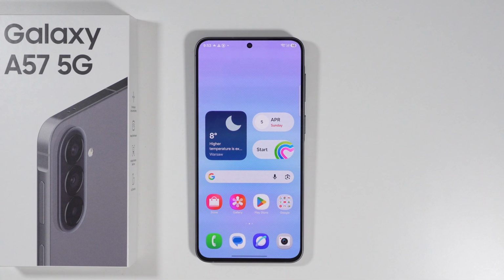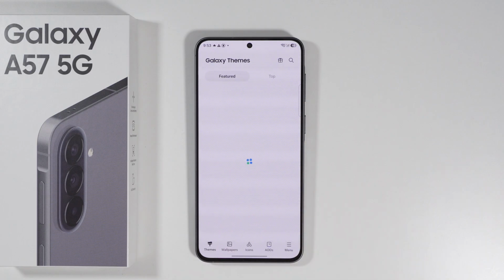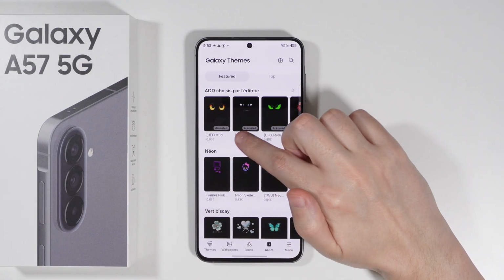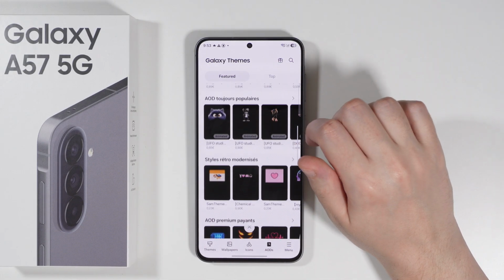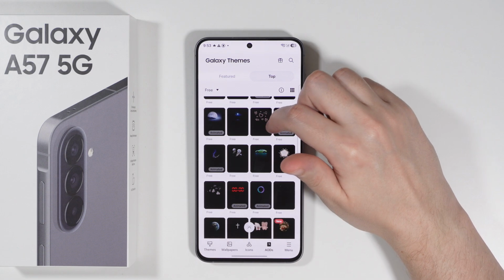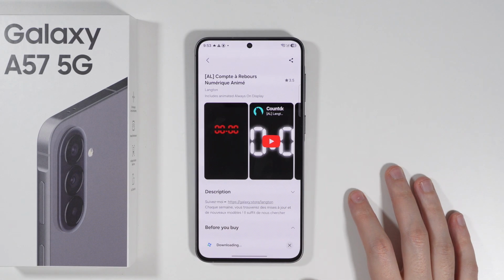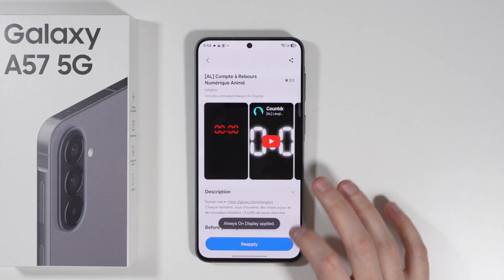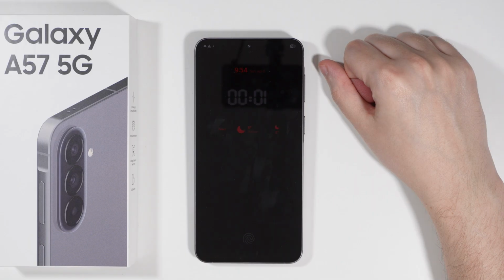Samsung Galaxy A57: How to Get Animated Always On Display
In this video, I'll show you how to get an animated Always On Display feature on your Samsung Galaxy A57. This customization adds a dynamic touch to your screen, making it more visually appealing while still providing essential information at a glance. Follow these easy steps to set it up and give your device a fresh new look!